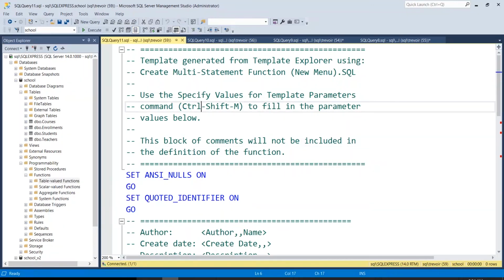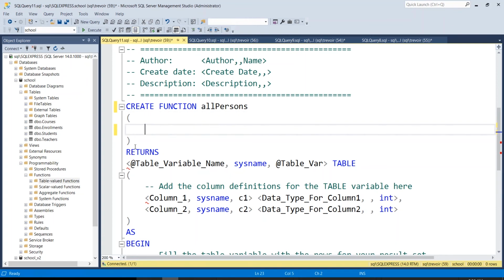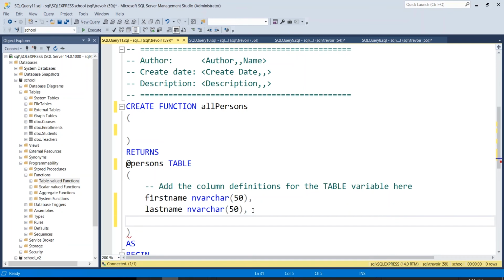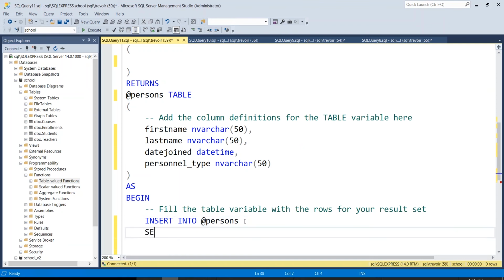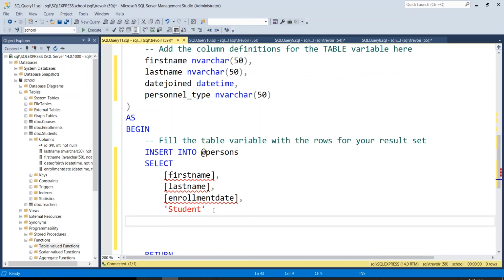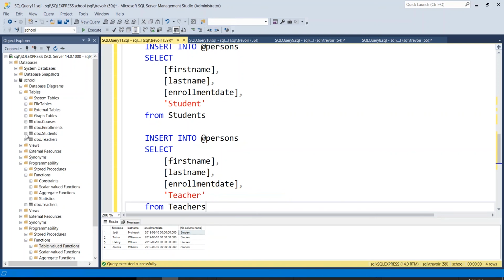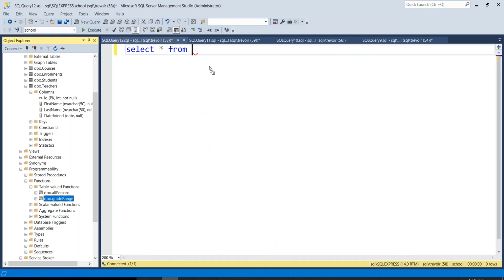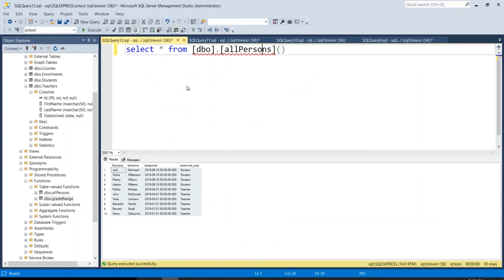Multi Statement Table Valued Functions in SQL Server 2017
How To Create Multi Statement Table Valued Functions | Microsoft SQL Server 2017 for Everyone | Trevoir Williams
Multi Statement Functions are used views with parameters in some situations. This video teaches you how to setup these types of functions and use them.